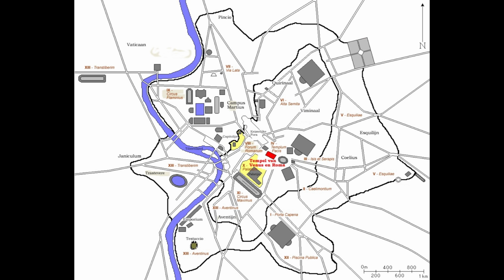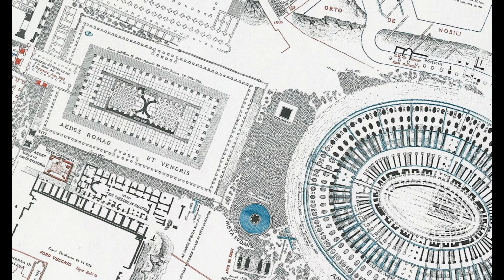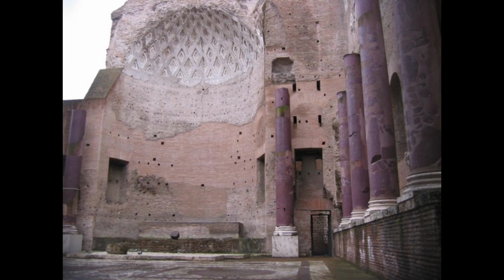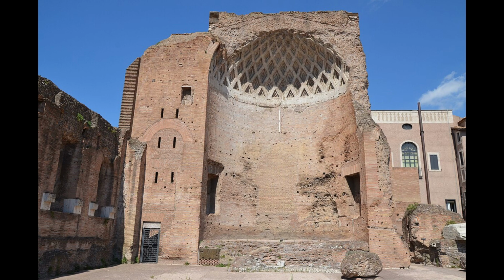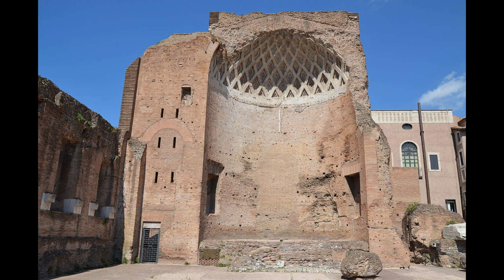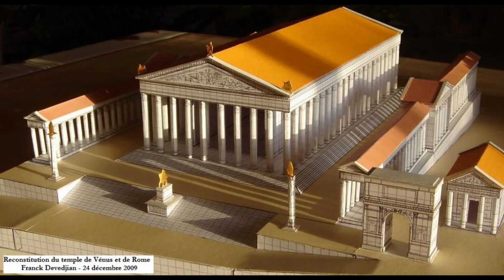The temple of Venus and Roma in Rome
2. Rodolfo Lanciani, Public Domain